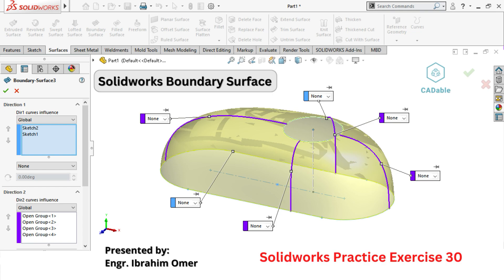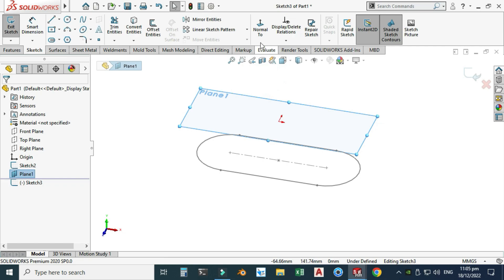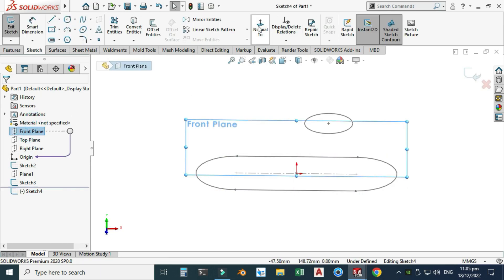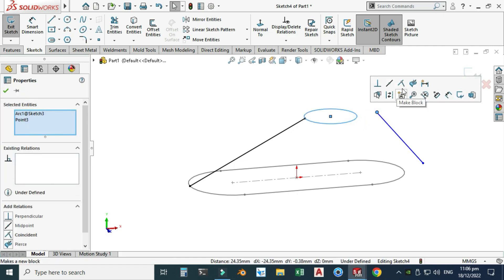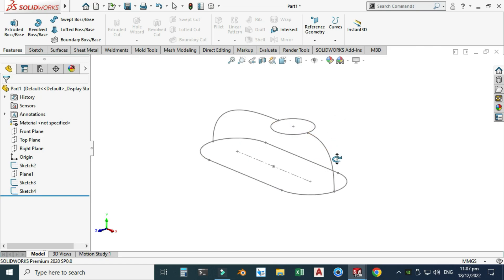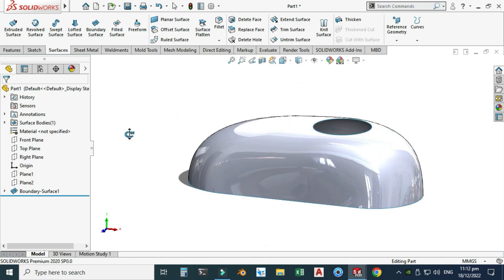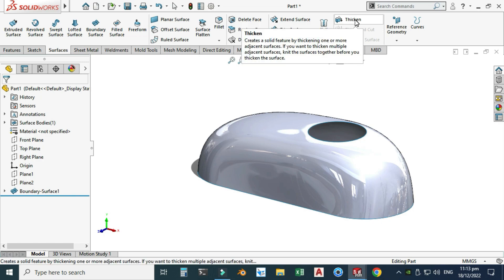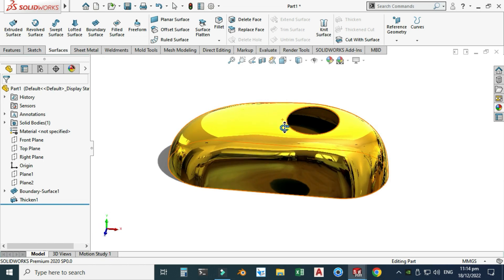Solidworks Boundary Surface | Solidworks Practice Exercise 30 | Boundary Surface with Guide Curves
Solidworks Boundary Surface | Solidworks Practice Exercise 30 | Boundary Surface with Guide Curves | CADable | CADable tutorials

Hi friends welcome back to CADable. This is Engr. Ibrahim Omer. In this tutorial, we will practice boundary surface command in solidworks. Here we will use four guide curves. This will be solidworks practice exercise 30.

I will also show you how you can create more realistic surfaces using curvature and zebra stripes. We will change our boundary surface to solid using thicken command and lastly we will apply appearance to our part. I hope you like it.

Chapters of the tutorial:

0:00 - Introduction
0:27 - Sketching a straight slot
0:55 - Creating a reference plane
1:10 - Sketching circle on new reference plane
1:39 - Drawing front profile using spline
3:12 - Creating another reference plane
3:34 - Drawing right profile using spline
4:47 - Applying boundary surface
6:06 - Zebra stripes and curvature
6:31 - Thicken feature (applying thickness)
7:23 - Section view
7:33 - Applying appearance
7:49 - Conclusion